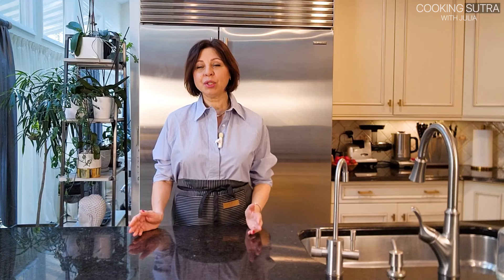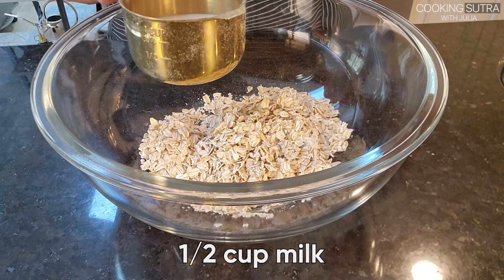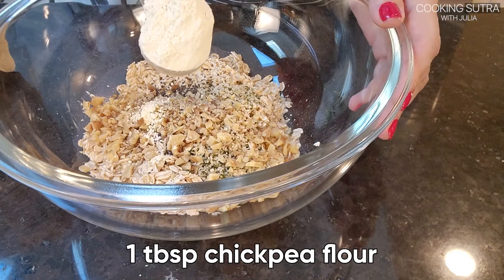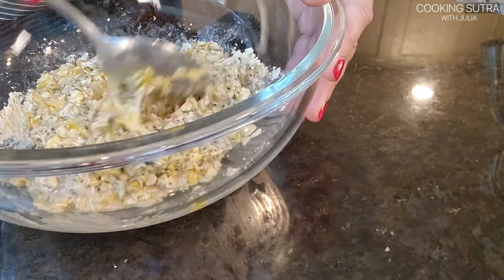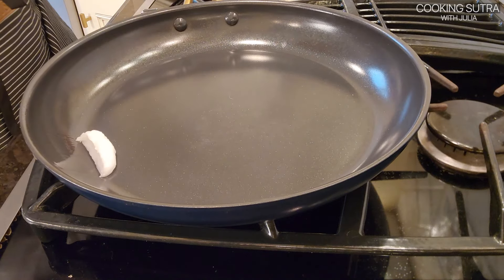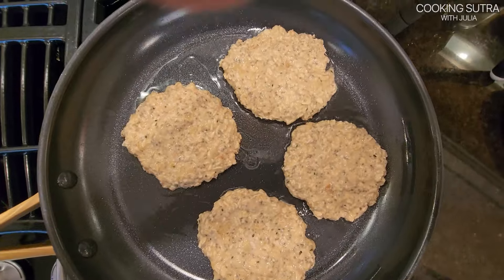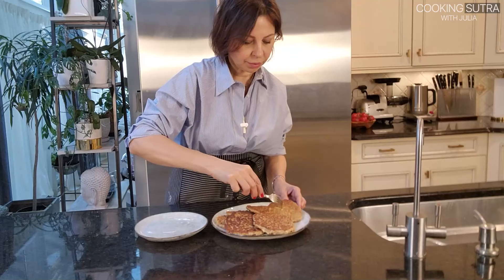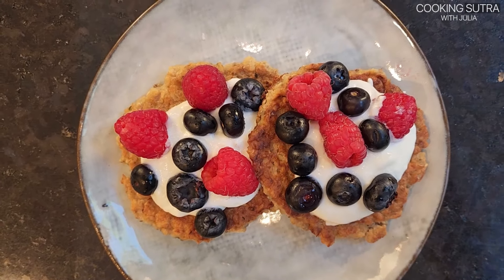Protein banana oat pancakes flourless sugar free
These oat pancakes with banana, chia and hemp seeds, and chickpea flower are a delightful way to start your morning on a healthy note. Whether you enjoy them as a leisurely breakfast or a quick weekday meal, they're sure to become a new favorite in your kitchen.
Delicious and nutritious, oat pancakes with chia and hemp seeds, and chickpea flower offer a wholesome twist on a breakfast classic. Packed with fiber, protein, and essential nutrients, these pancakes are not only satisfying but also incredibly nourishing. Here's how to whip up a batch of these wholesome treats.

List of ingredients:

1cup rolled oats
1/2 cup nondairy milk
1 tbsp chia seeds
1 tbsp hemp seeds
¼ cup walnuts
1 tbsp chickpea flour
1 egg
1 banana